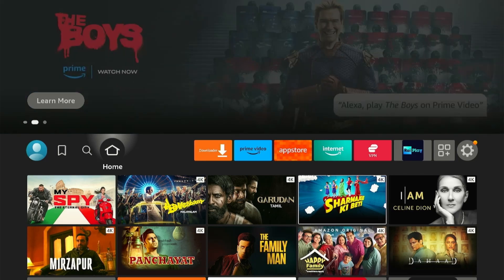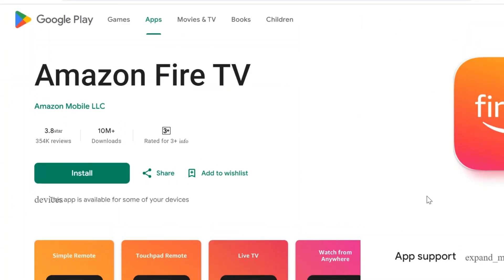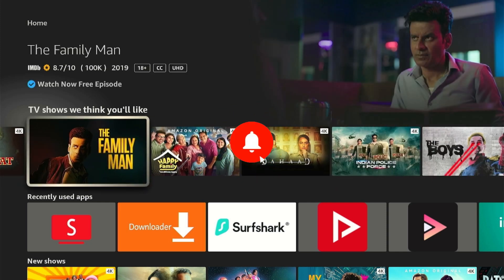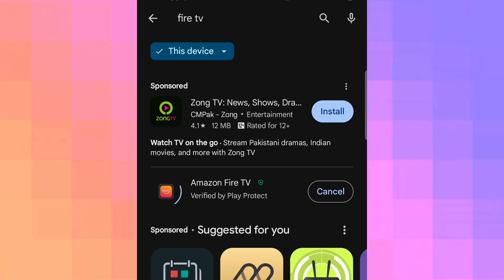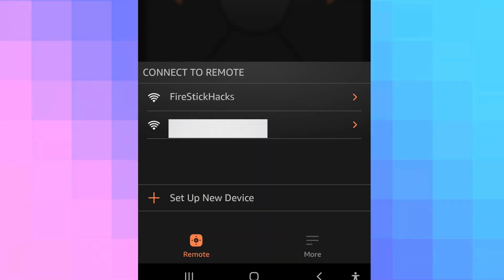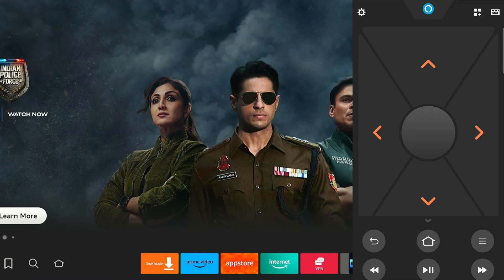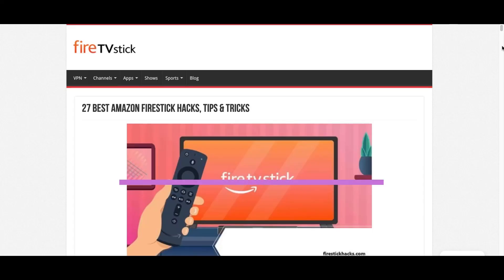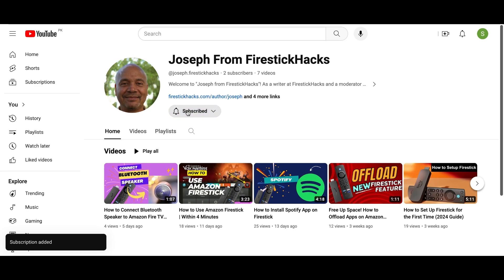How to Turn OFF FireStick Without Remote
In today's video, I'll show you how to turn off Fire TV Stick without using the FireStick remote. We'll be using the Fire TV app, which is available for both iPhone and Android users. This method puts your FireStick into sleep mode.

Chapters
00:00 - Introduction
00:31 - Install Fire TV App on Mobile Phone
00:53 - Connect Fire TV App with FireStick
1:14 - Turn off FireStick without Remote